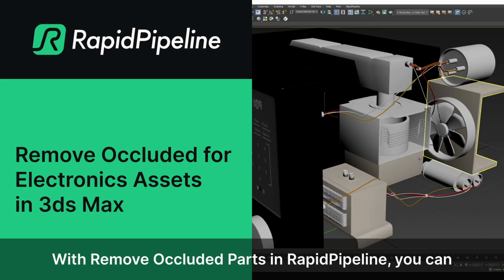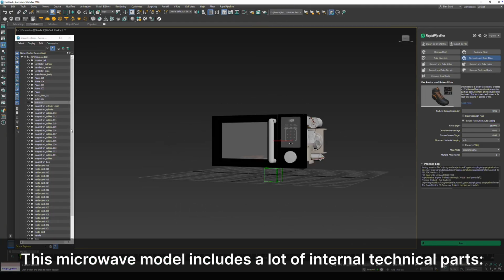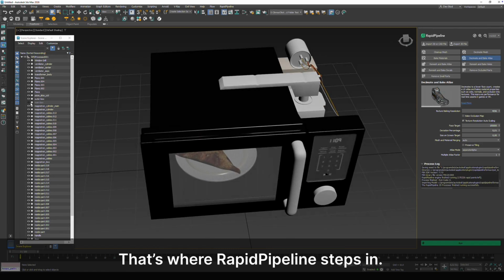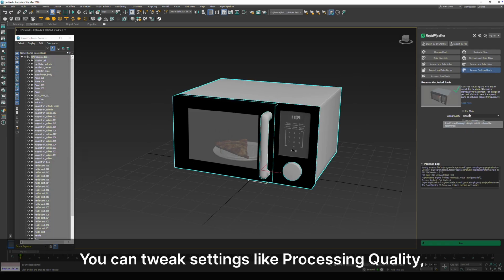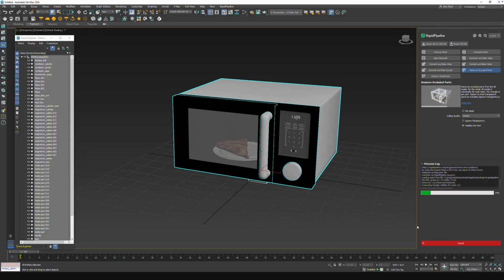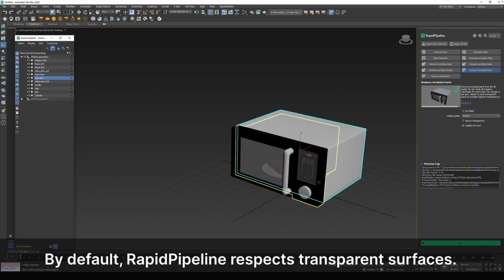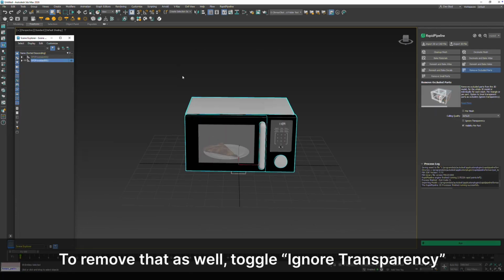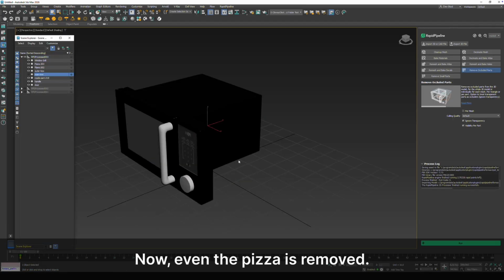RapidPipeline for 3ds Max – Clean Up Occluded Parts for Web-Ready 3D Assets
Learn how to streamline your 3D modeling workflow in 3ds Max using the RapidPipeline plugin! In this tutorial, we demonstrate how to automatically remove hidden or internal geometry from complex models, like a microwave with detailed inner parts, making them lighter and more efficient for web visualization and other use cases.

🔧 Key Features Covered:

- Remove Occluded Parts tool
- Processing quality and visibility settings
- Handling transparent surfaces
- Quick optimization for web-ready models

Whether you're a game developer, product designer, or 3D artist, this tool can save you hours of manual cleanup.

🔗 Try Rapid Pipeline for free and chat with the team directly on the website!